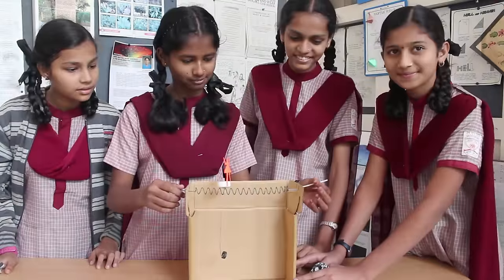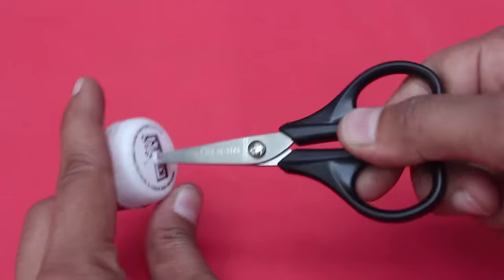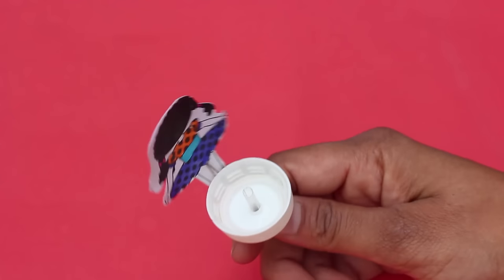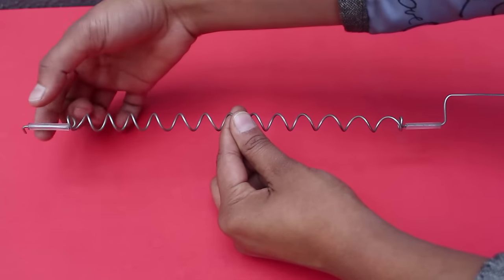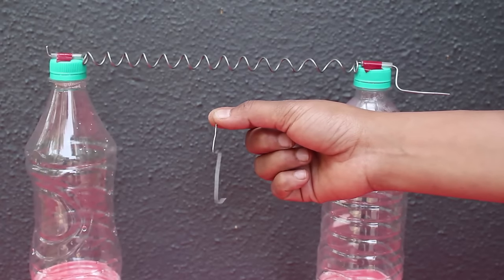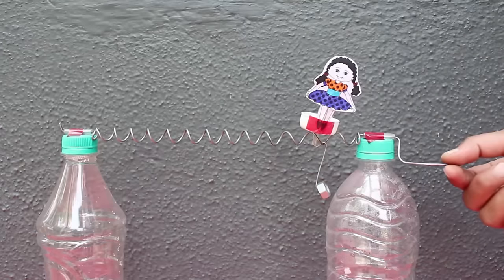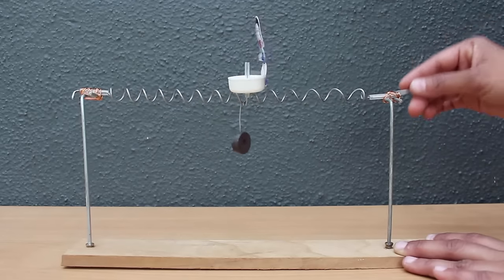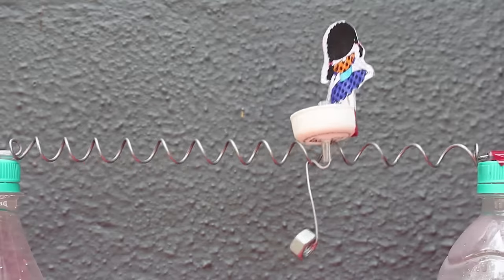Circling Doll | English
As you rotate the wire handle the Doll moves both in a straight line and also circles around. To make this Circling Doll you need a plastic lid with a stiff straw, wire, double J hook, nut and a card doll. First make a small hole in the center of the lid and press fit a 3-cm long stiff straw. Then tape the Card Doll on the rim of the lid. See the assembly of the lid, straw and doll. Then wind 40-cm of stiff wire on a cylindrical pen or syringe to make a spring. Remove the spring and pull out its ends to make a long SPIRAL. Insert two old ball pen refills on both ends. These will make excellent bearings. Also bend the right end of the wire to make a HANDLE. Now place both the ball pen pieces on the lids of two similar bottles. Tape the refills on the lids such that the SPIRAL is horizontal. The handle should turn freely. Hang the double “J” hook on the spiral. Weigh down the hook with a steel nut. Then place the lower end of the straw in the lid, on the hook. The assembly is now complete. As you rotate the handle the Doll will move linearly from right to left. At the same time the Doll will keep circling continuously. In this variation the Spiral is mounted on two vertical spokes. This fun mechanism can be made with surprisingly simple materials.

Credits:,Ashok Rupner, Manish Jain, Pradnya Pujari, Shivaji Mane, Jyoti Hiremath, Arvind Gupta, Vidula Mhaiskar TATA Trust: Education is one of the key focus areas for Tata Trusts, aiming towards enabling access of quality education to the underprivileged population in India. To facilitate quality in teaching and learning of Science education through workshops, capacity building and resource creation, Tata Trusts have been supporting Muktangan Vigyan Shodhika (MVS), IUCAA's Children’s Science Centre, since inception. To know more about other initiatives of Tata Trusts, please